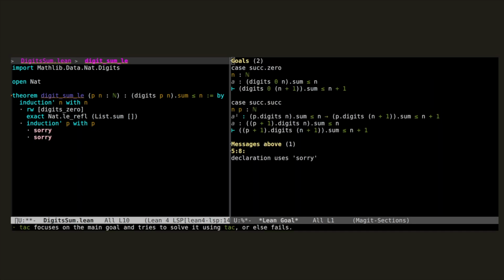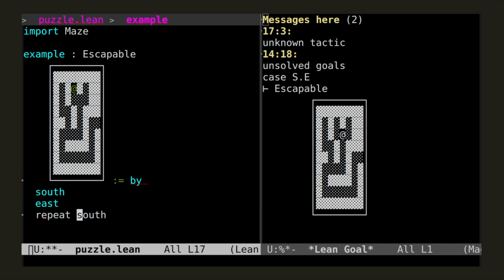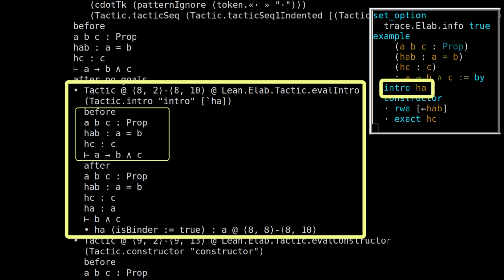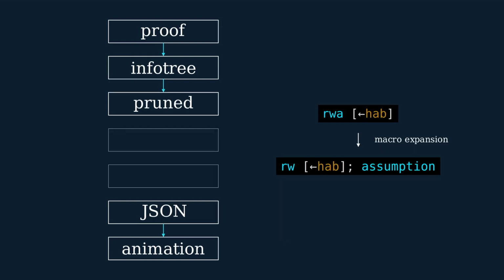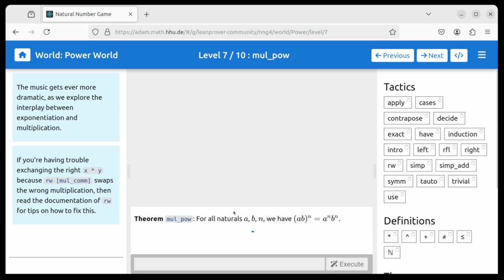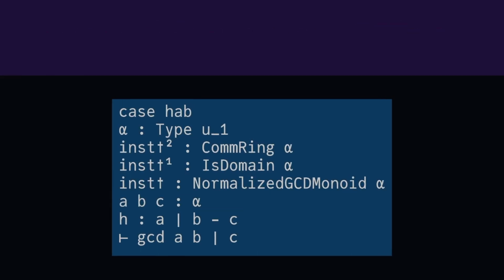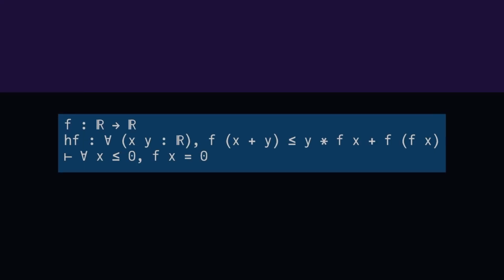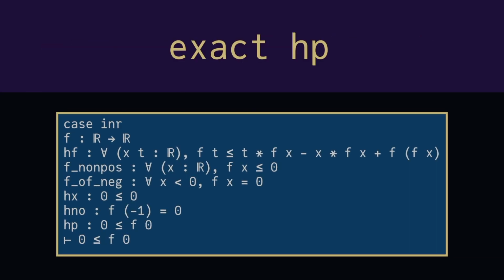Tactics & Keyframes: Visualizing Lean 4 Proofs in Blender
Can we make formal mathematics more fun to watch?

Chapters
00:00 - intro
01:09 - the plan
01:23 - the basics
02:12 - LSP and Infotree
03:09 - making it concrete
04:36 - animation: tutorial example
05:07 - animation: mul_pow
05:38 - animation: add_sq
06:14 - animation: gcd_eq_of_dvd_sub_right
06:47 - animation: chess
07:10 - animation: maze
07:28 - animation: IMO 2011 P3